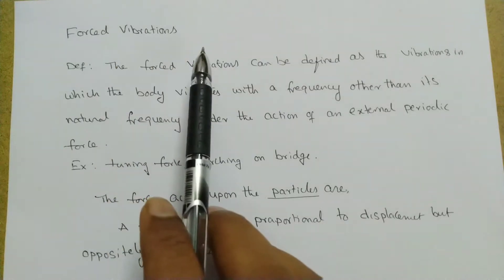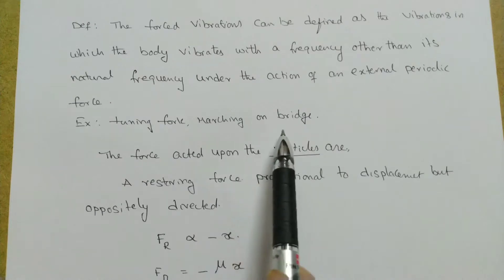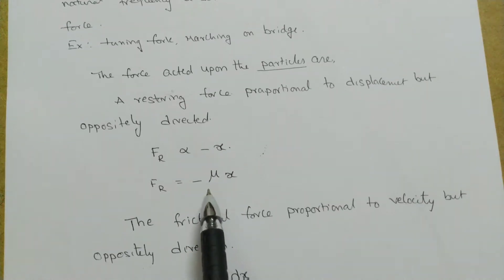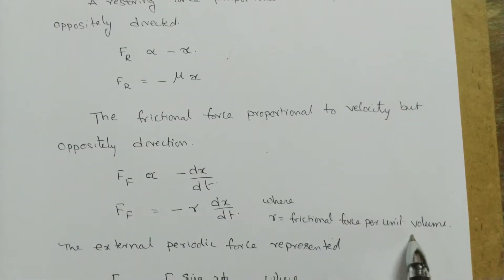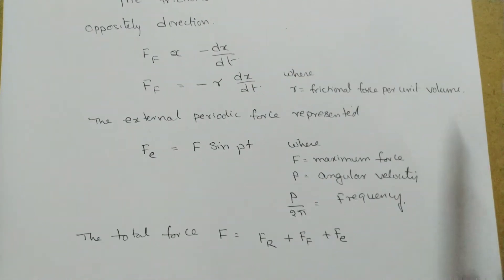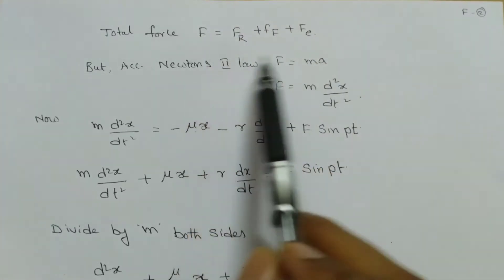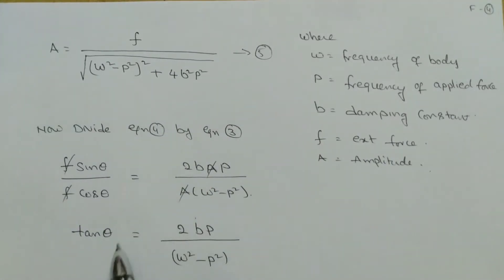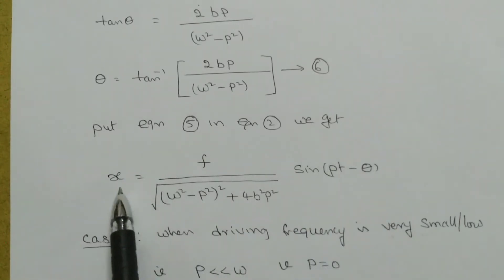Forced vibrations expression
Forced vibrations | Engineering Physics | R19 | B.Tech | B.Sc|